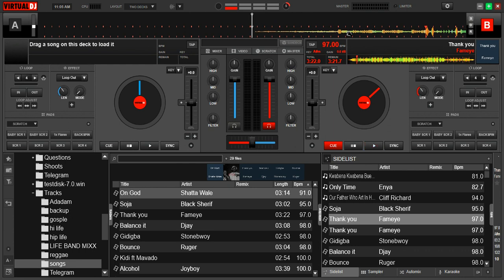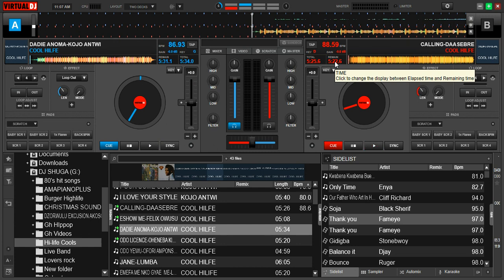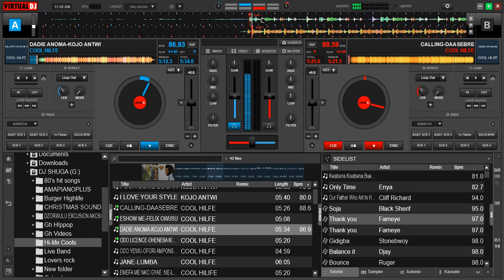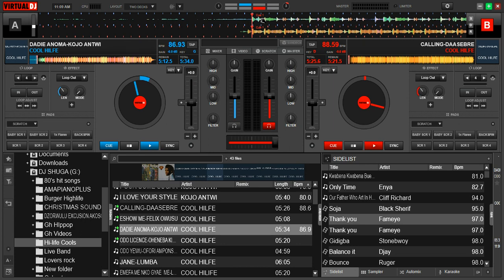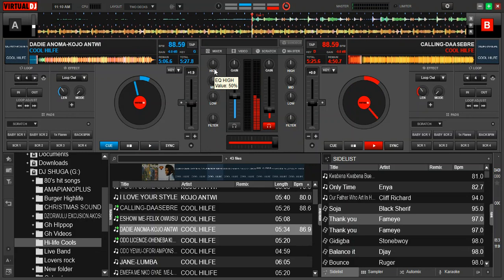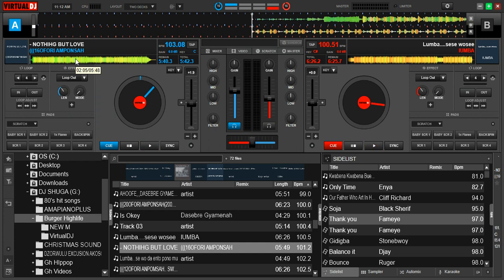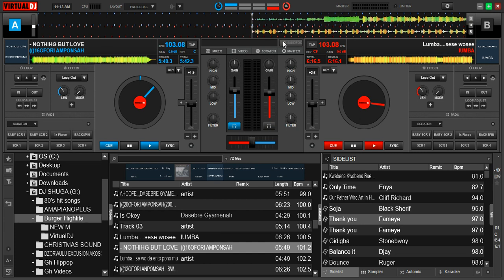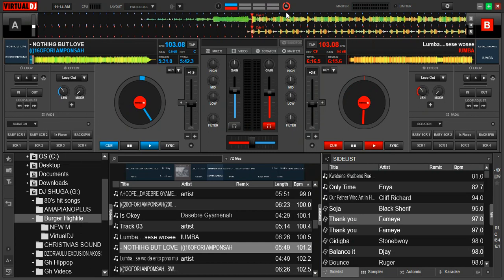Mixing Tracks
Tutorial how to load, mix and sync tracks on virtual dj